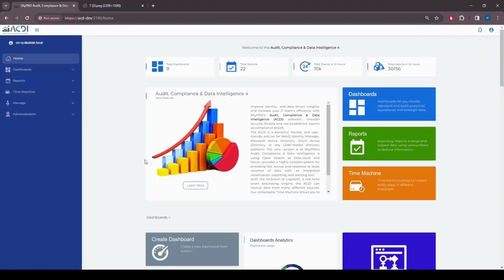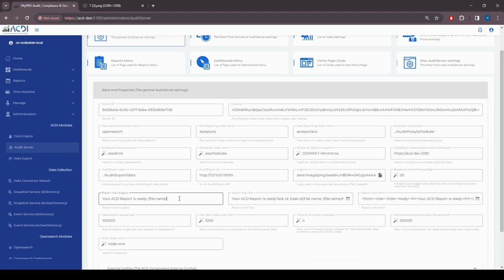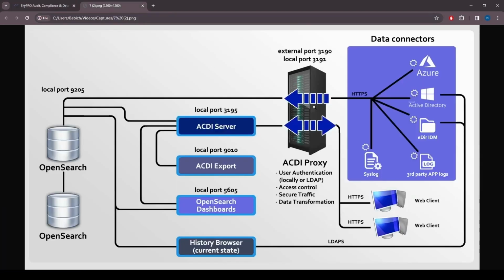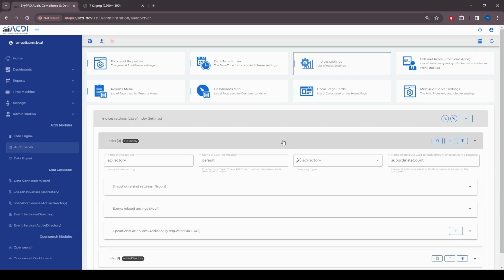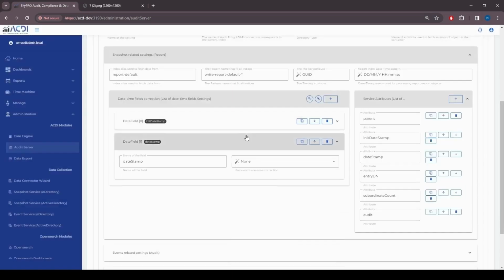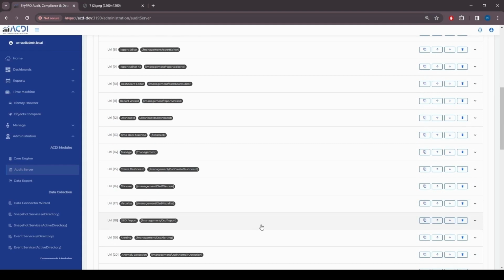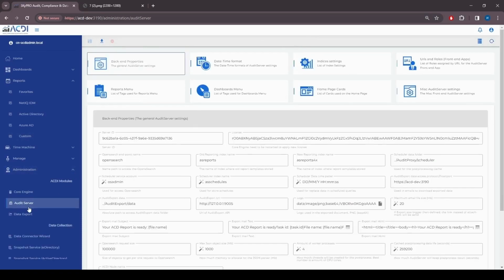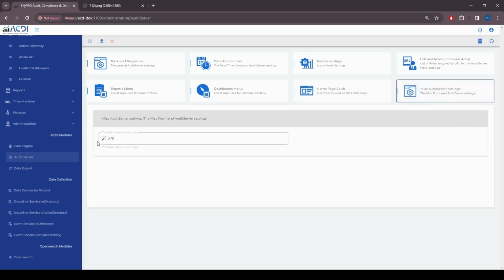ACDI: Audit Server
Learn step-by-step how to configure and use the Audit Server in ACDI.